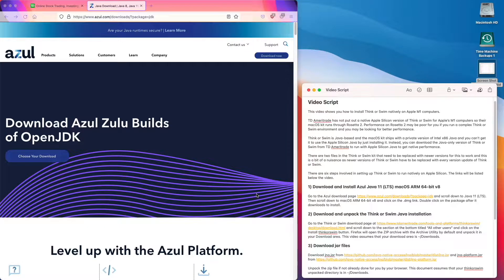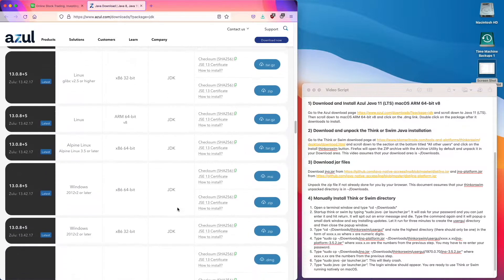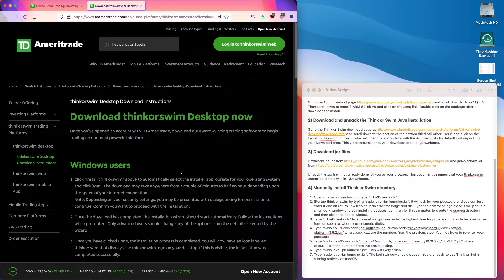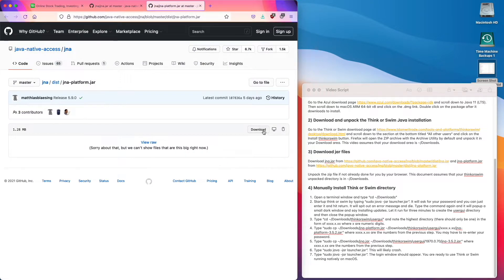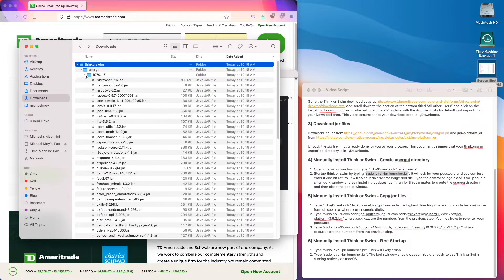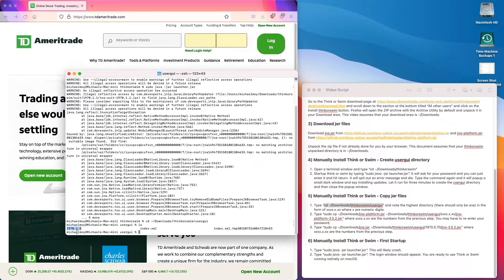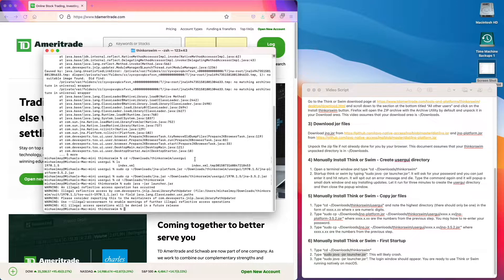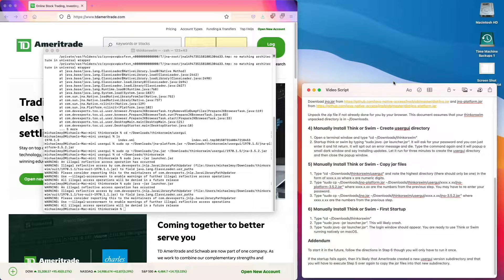Running Think or Swim Natively on Apple Silicon Macs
This video shows you how to run TD Ameritrade's Think or Swim program natively on Apple Silicon Macs.